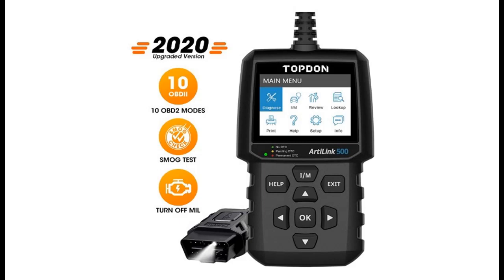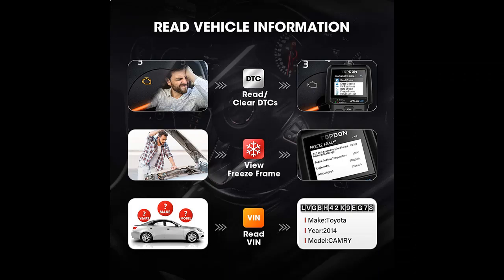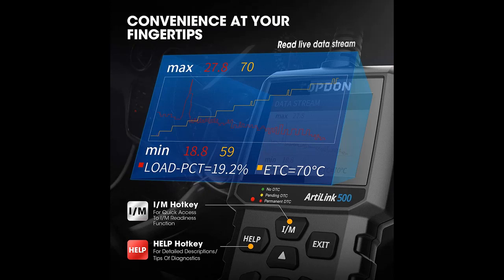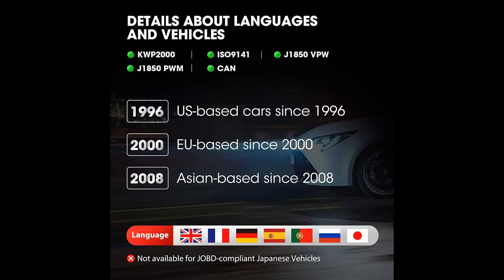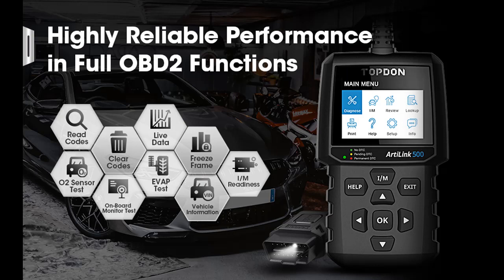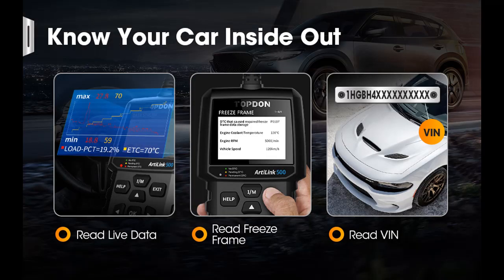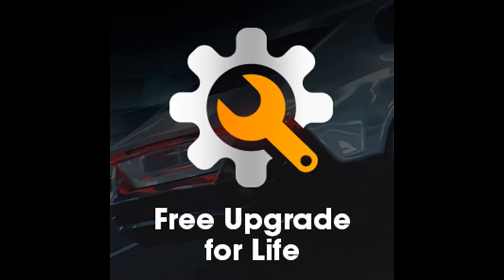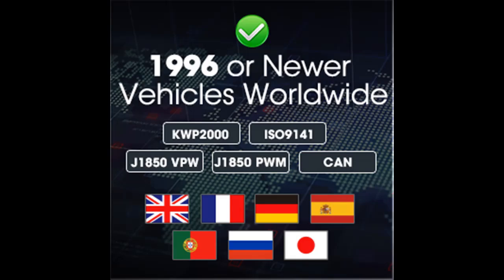TT TOPDON OBD2 Scanner Code Reader AL500 with Full OBD2 Functions Read Codes, Clear Codes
Introduce highlight features & overview of TT TOPDON OBD2 Scanner Code Reader AL500 with Full OBD2 Functions Read Codes, Clear Codes, Turn Off Check Engine Light, Pass Smog Check - for DIYer by Video introduce the latest products youtube channel.

Introduce! TT TOPDON OBD2 Scanner Code Reader AL500 with Full OBD2 Functions Read Codes, Clear Codes, Turn Off Check Engine Light, Pass Smog Check - for DIYer ... Work Great or fail?

Specification details/Price details/Full Reviews [RECOMMEND]

TT TOPDON OBD2 Scanner Code Reader AL500 with Full OBD2 Functions Read Codes, Clear Codes, Turn Off Check Engine Light, Pass Smog Check - for DIYer